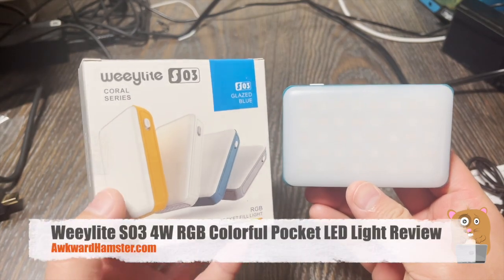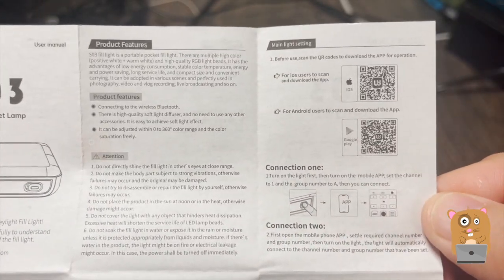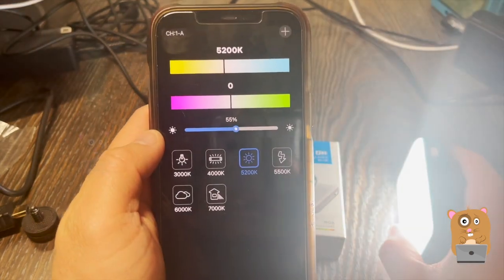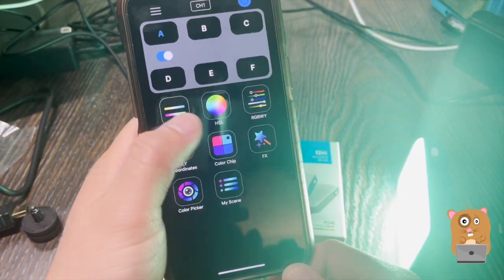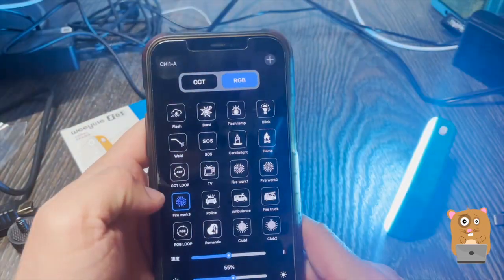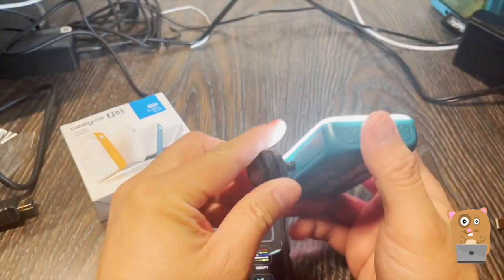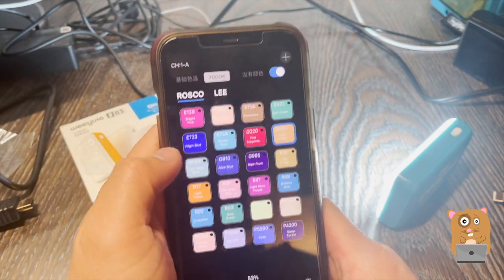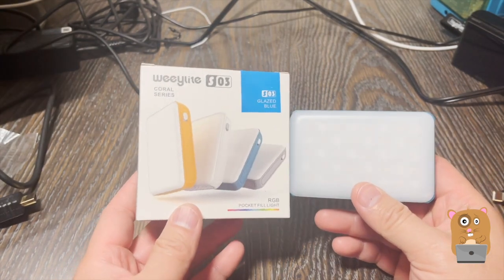Weeylite S03 4W RGB Colorful Pocket LED Light Review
Weeylite S03 fill light is a portable pocket fill light. There are multiple high color (positive white+warm white) and high-quality RGB light beads. It has the advantages of low energy consumption,stable color temperature,energy and power saving, long service life, and compact size and convenient carrying. It can be adopted in various scenes and perfectly used in photography, video and vlog recording, live broadcasting